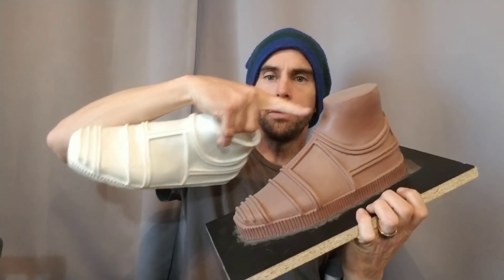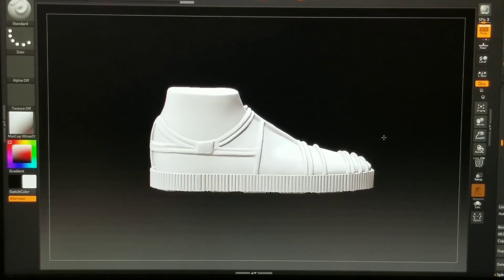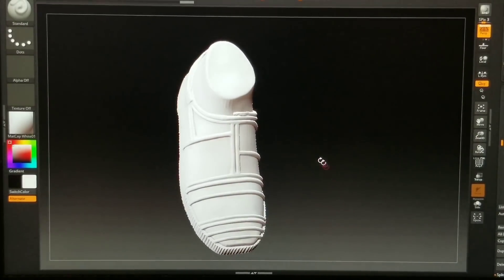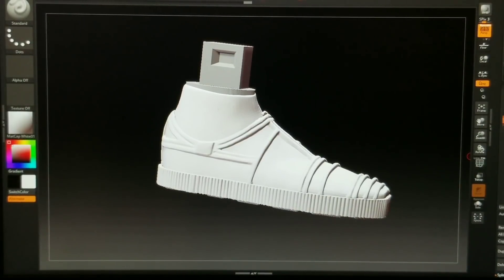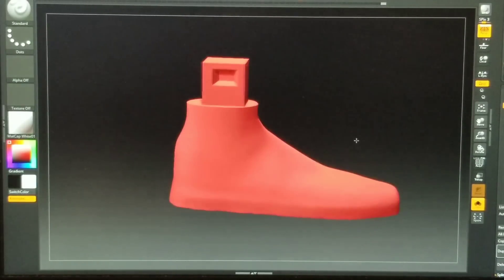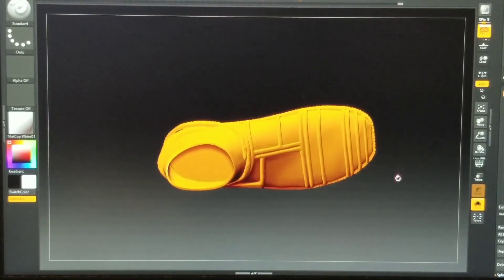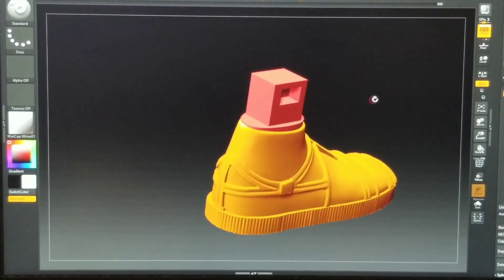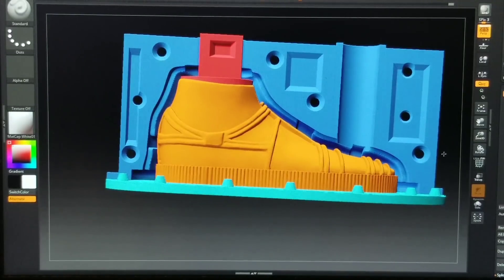C-3PO shoes -3d printable mold concepting in zbrush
Had lots of interest in the flexible urethane C-3PO feet from a previous video so in considering a way to make them great, I did a mock up of how I'll be making my 3d printed molds for them. Here's a first look. There'll be plenty of changes before the final version. If you want me to make a video of how I'm creating all the parts in zbrush, let me know in the comments and I'll make a point to record the entire session for the next iteration. THANKS!!!